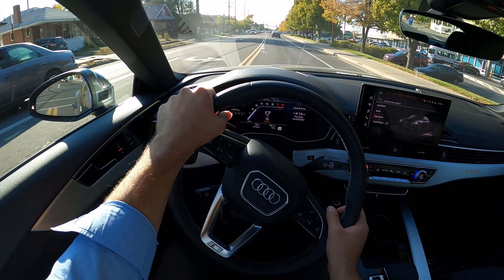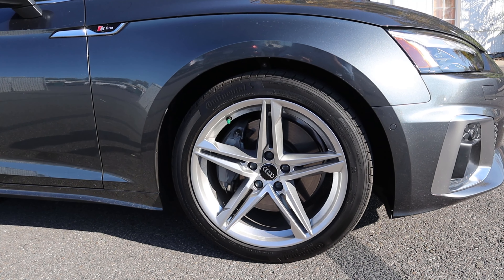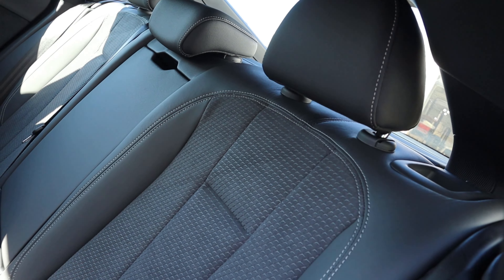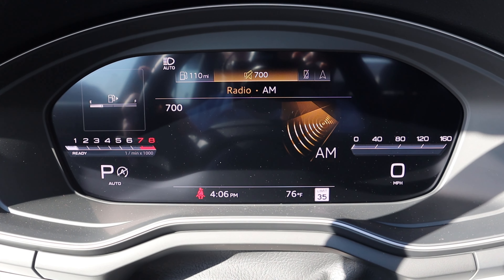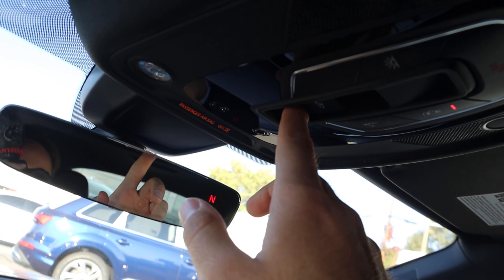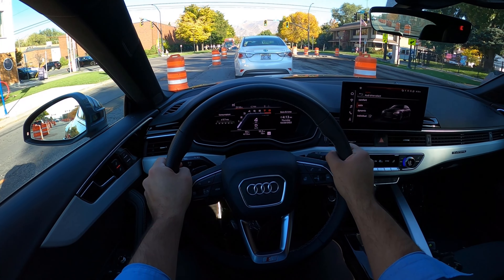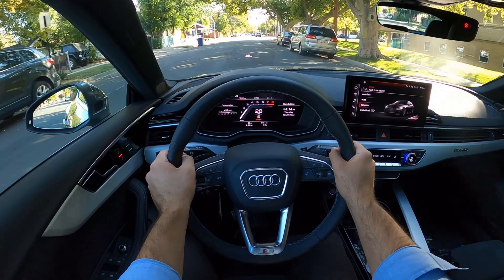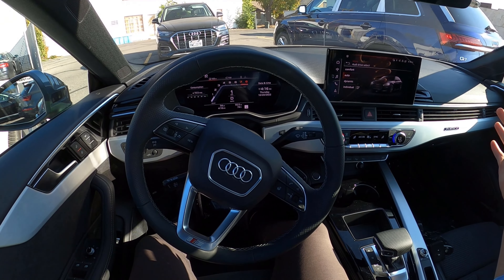2023 Audi A5 Prestige: Is The New A5 Luxurious And Fun To Drive?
Today I drive and review a 2023 Audi A5 45 TFSI Prestige!